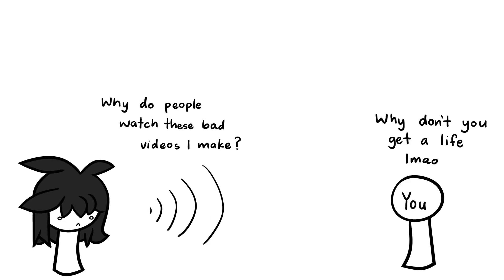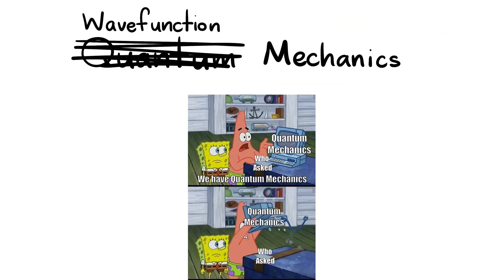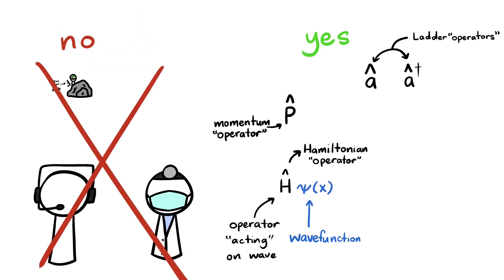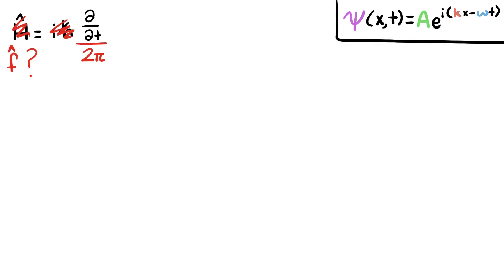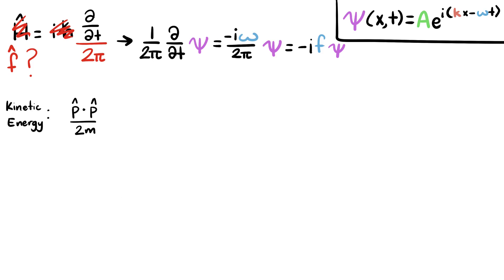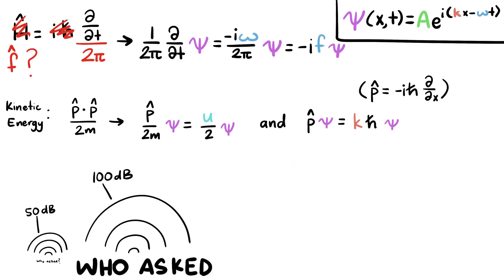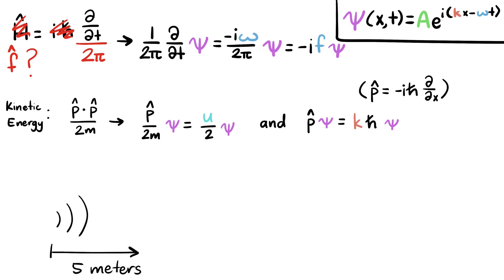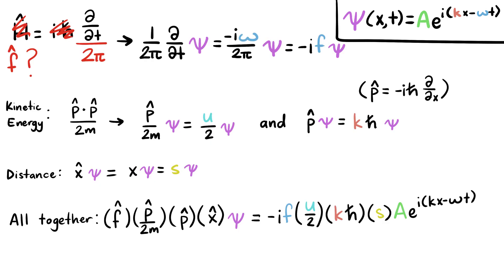Using Quantum Mechanics to Find Who Asked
This video is a bigger stretch than most of my "stupid logic" videos but it should get the point across.